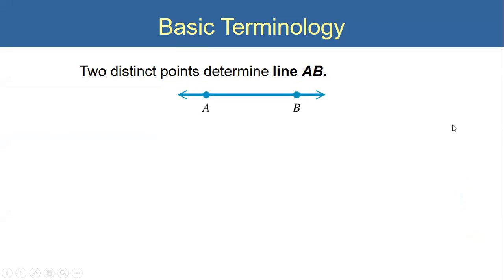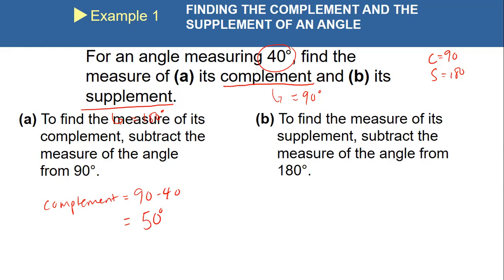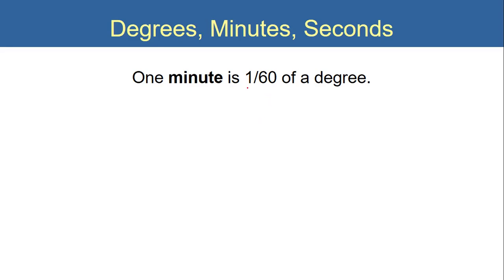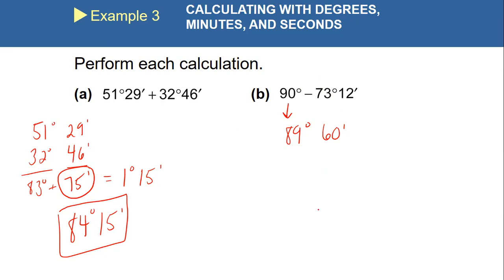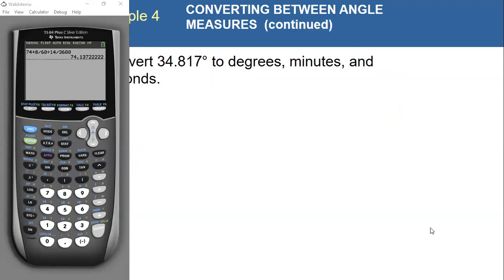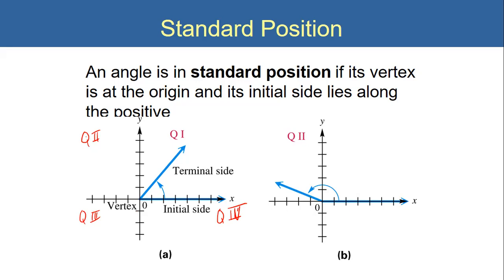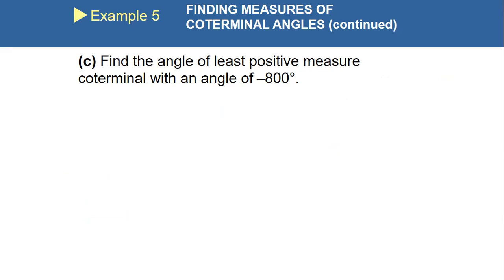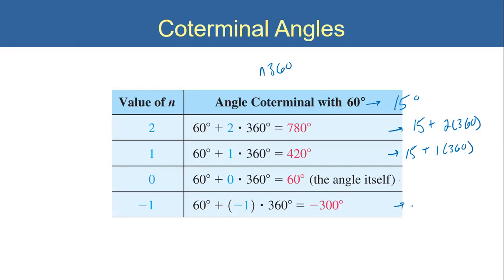1.1 Angles Ex. 1-5